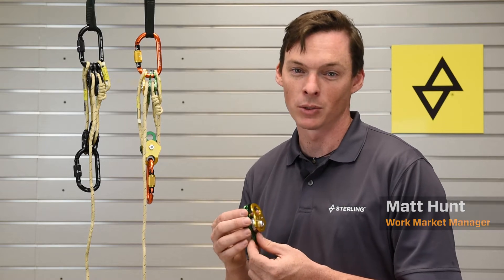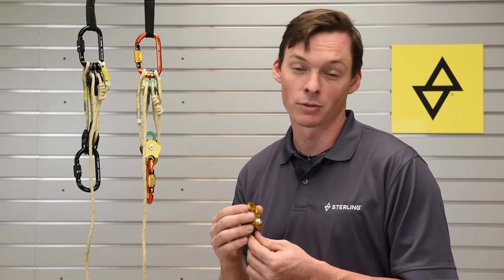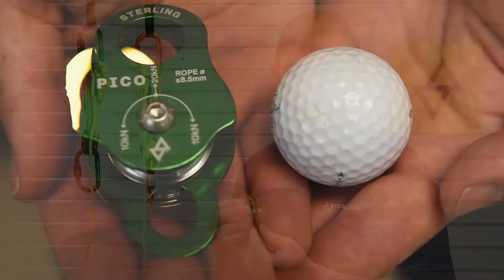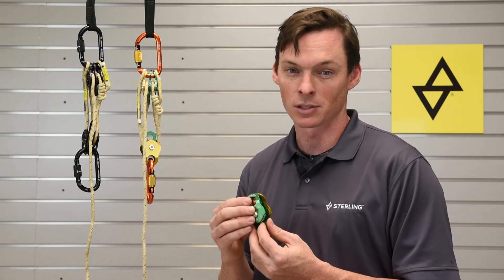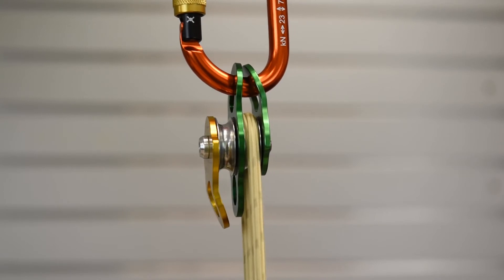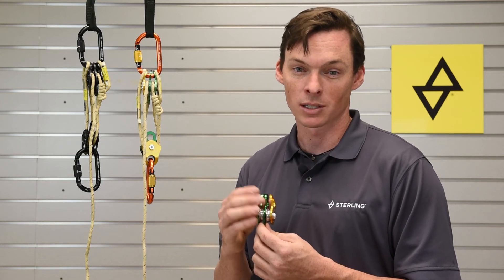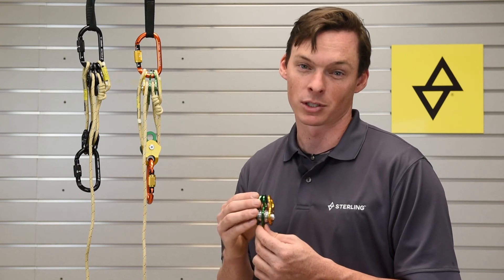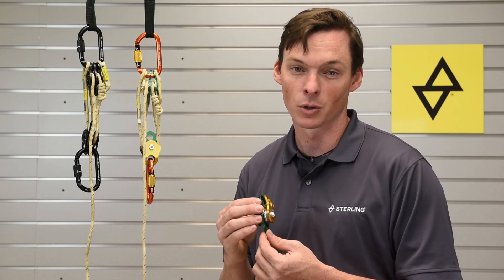Sterling Pico Double Pulley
Matt Hunt, Work Market Manager at Sterling, talks about the Pico Double Pulley, a compact yet powerful pulley roughly the size of a golf ball. Able to be used for single and double pulley use, due to a balanced side plate.